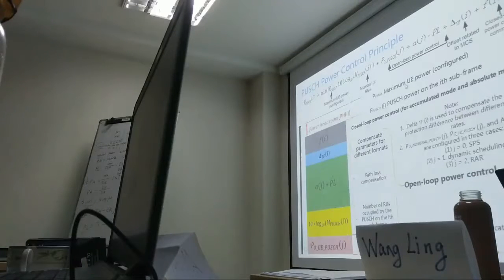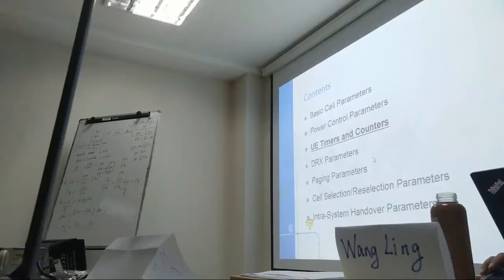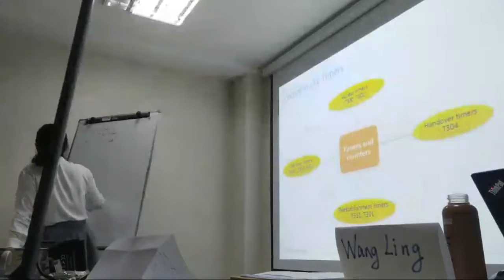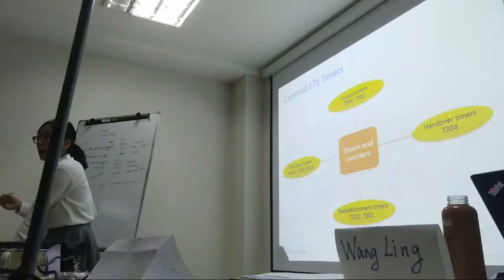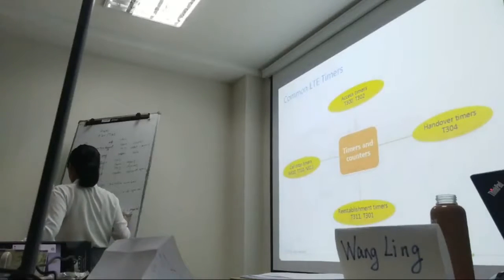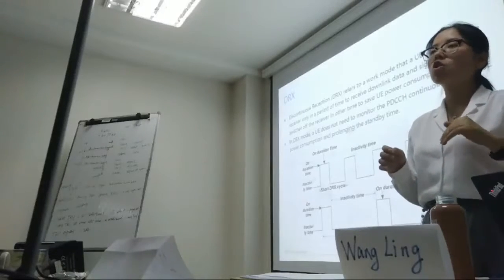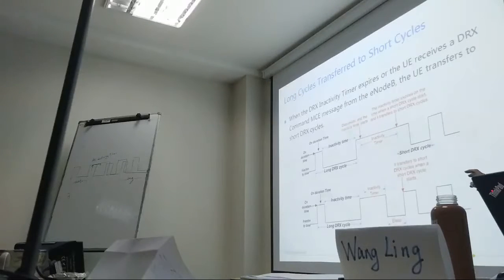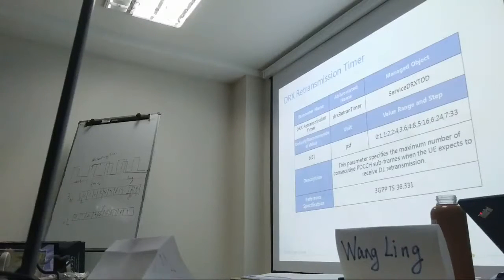Lte Training 06092018 Sore